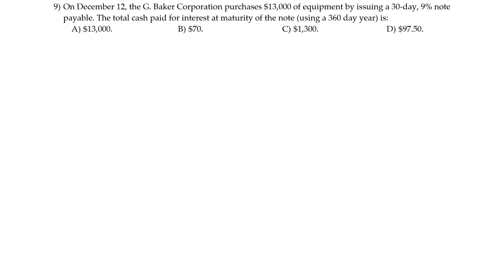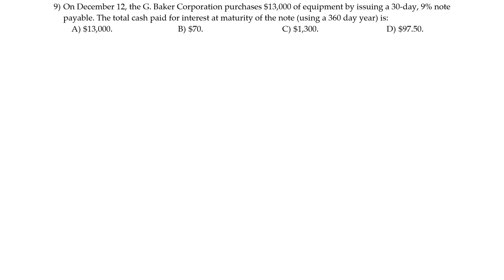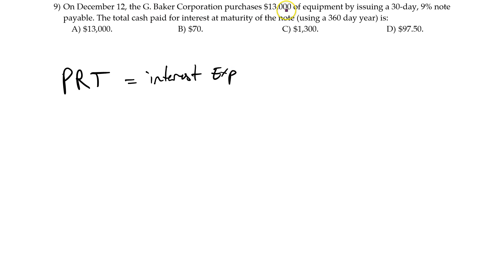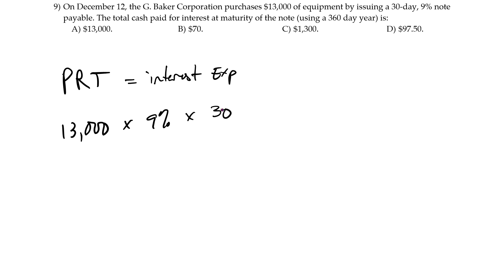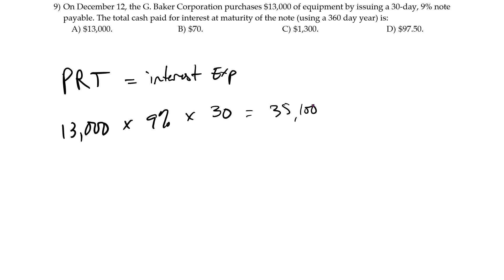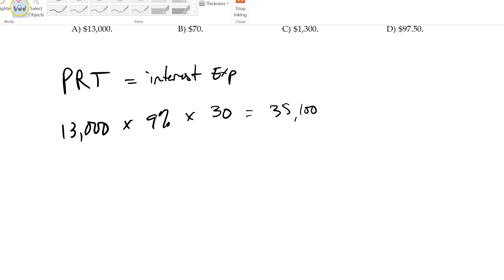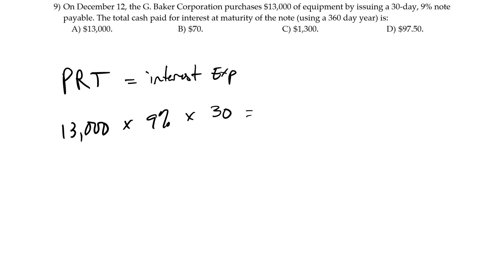Calculating Interest Expense